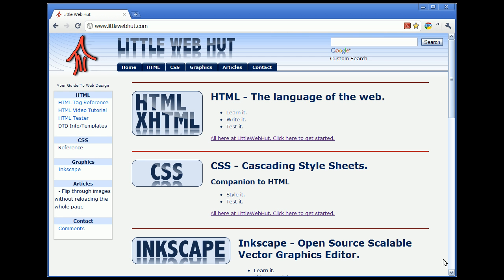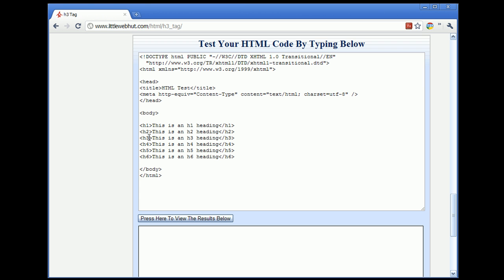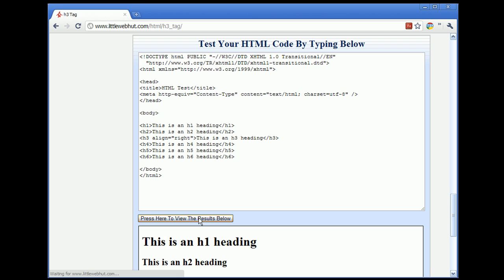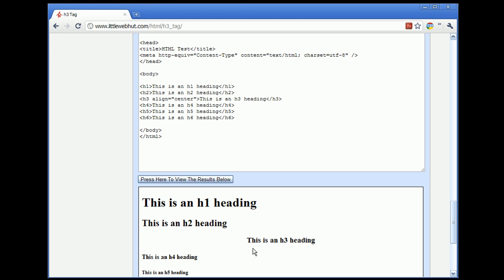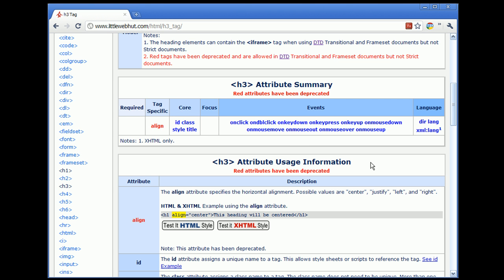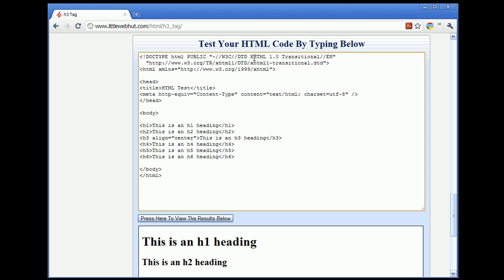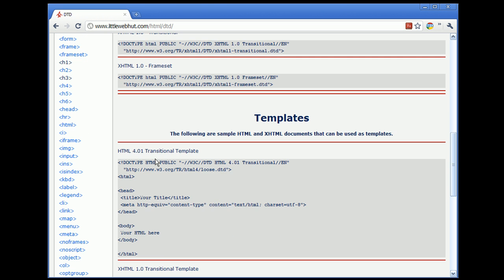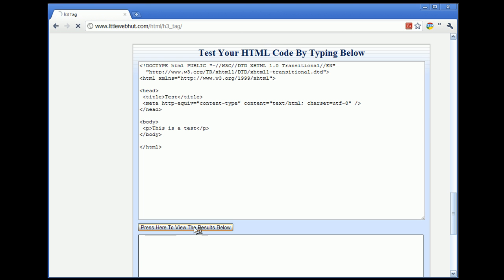HTML Tutorial for Beginners - part 3 of 4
This is the third in a series of videos designed to teach the basics of HTML. This video will show how the default behavior of tags can be changed, using attributes, and it will also describe the Document Type Definition (DTD). This tutorial is based on XHTML version 1.0.